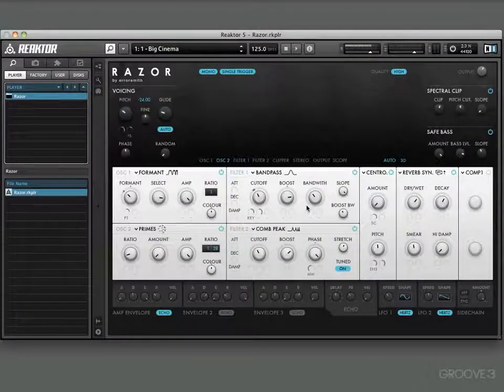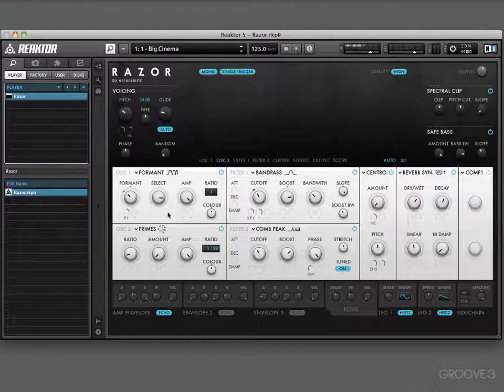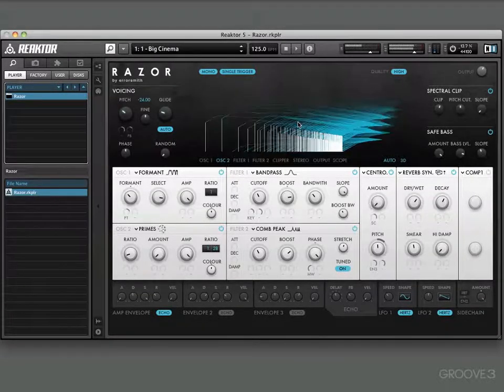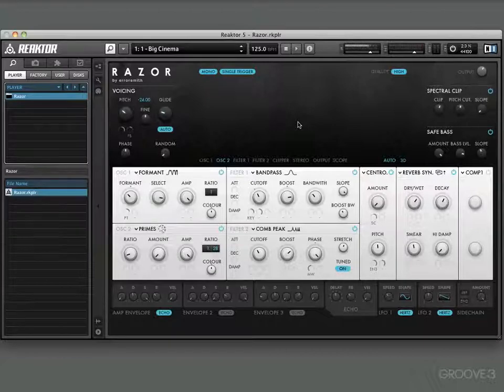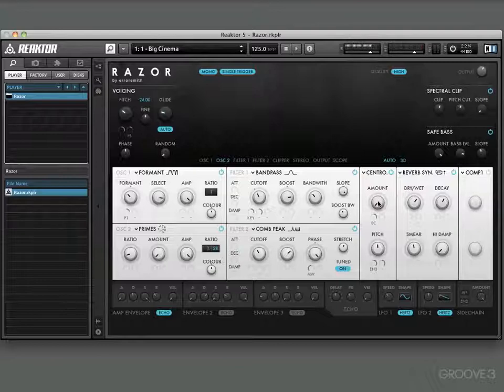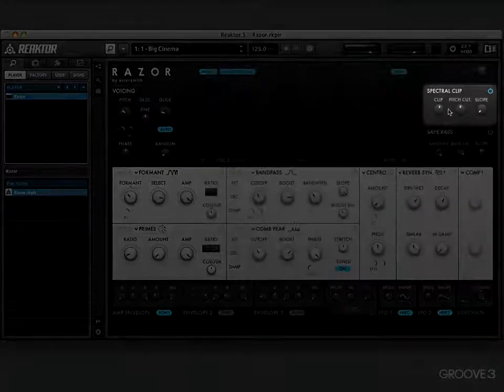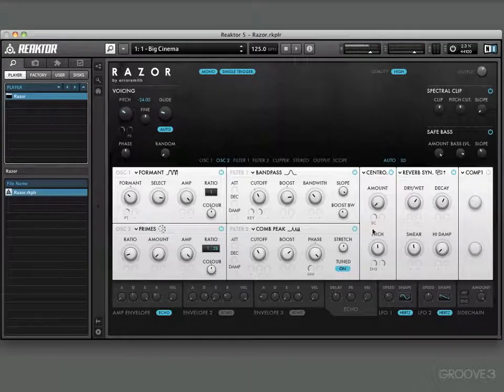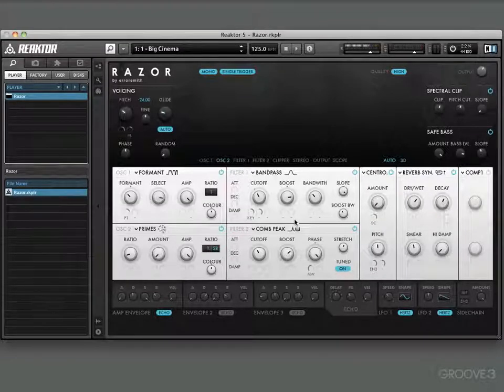The Interface (RAZOR Explained)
Discover the different areas of the RAZOR GUI window and how to interact with it.